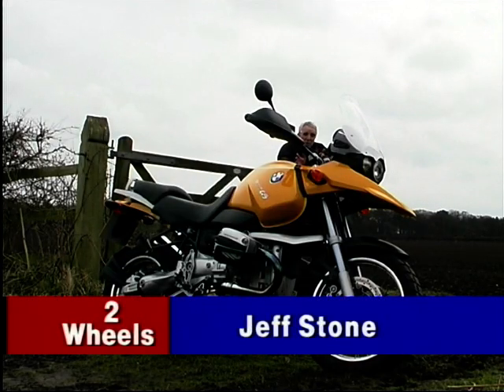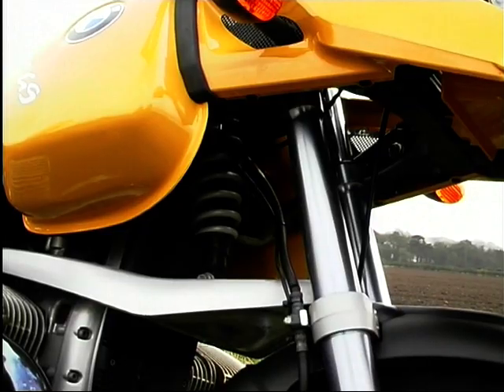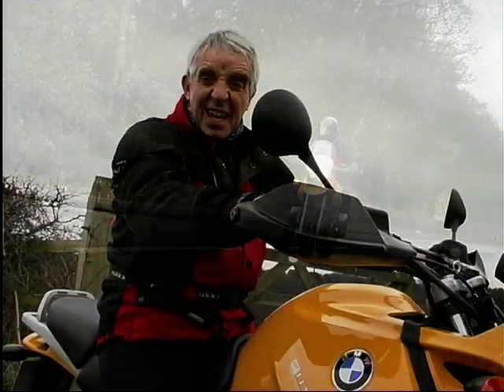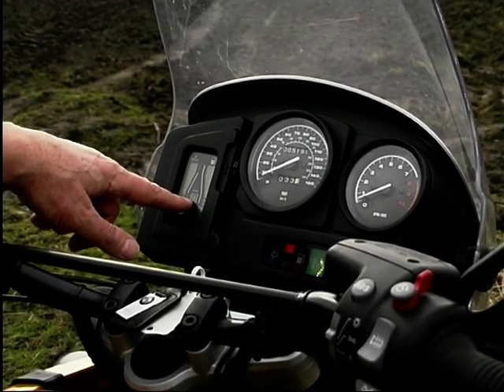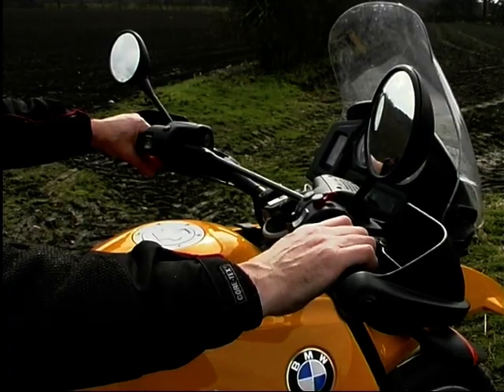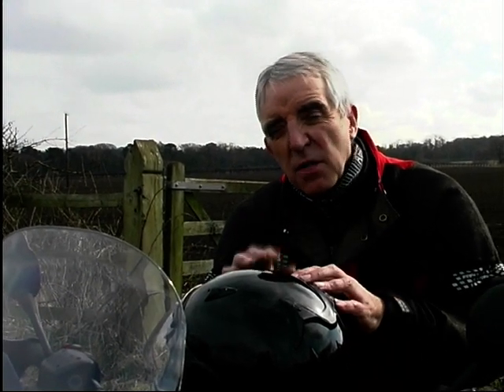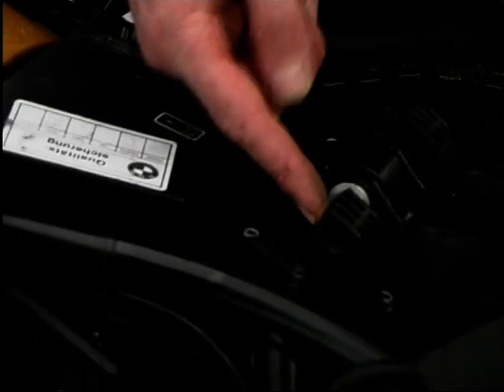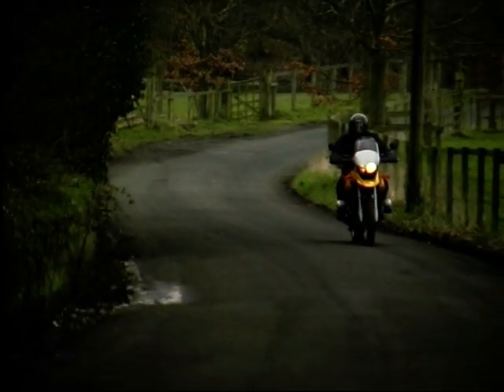BMW R1150GS Review (2001)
Jeff Stone takes on the thrill of exploring the colossal BMW R1150GS (2001), delving into its magnificent construction and delivering an exhilarating ride review.

Social Media